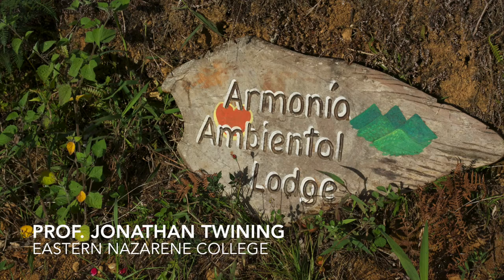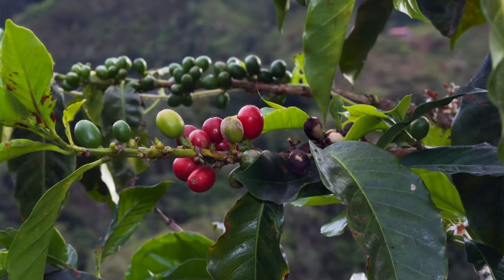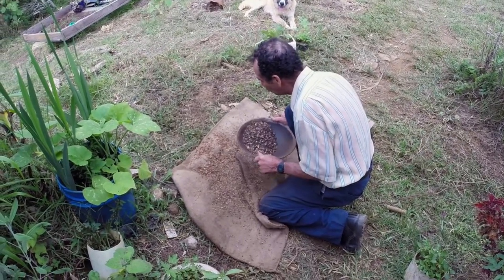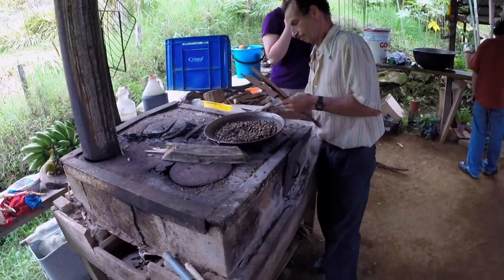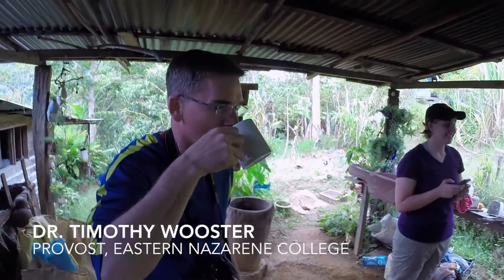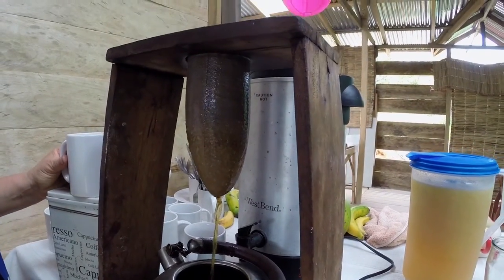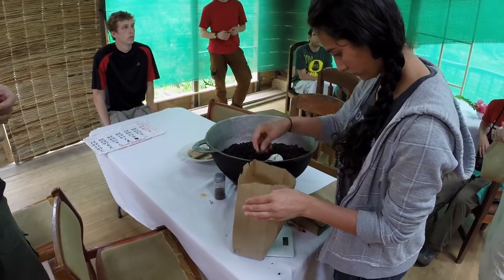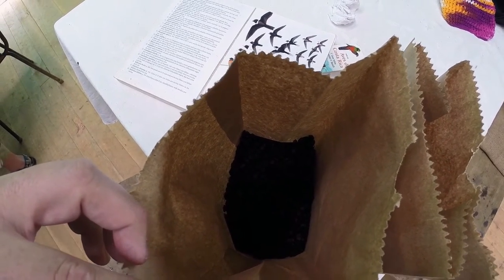Costa Rican Quest: Armonia Ambiental and Coffee Making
In this video I visit Armonia Ambiental, an organic coffee farm in the Providencia Valley of Costa Rica.  Accompanied by Provost Dr. Timothy Wooster from Eastern Nazarene College, and Dr. John Cossel of Northwest Nazarene University.  We learn about how coffee is processed and prepared.